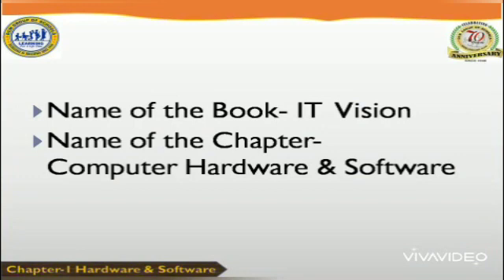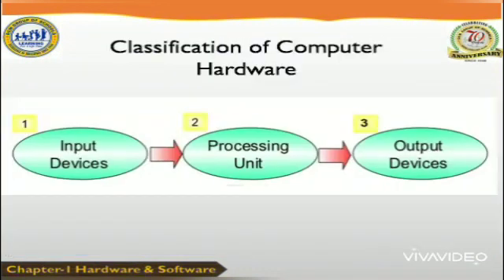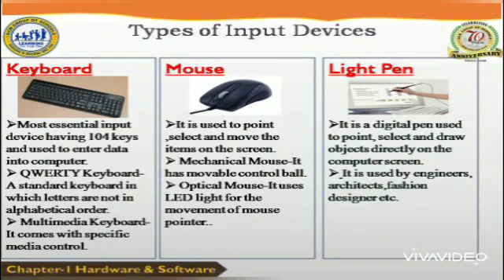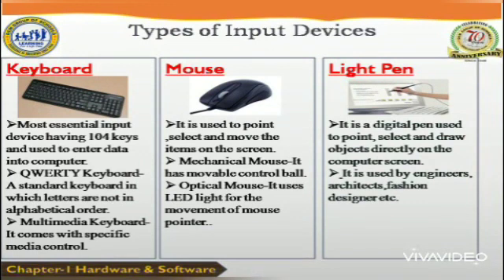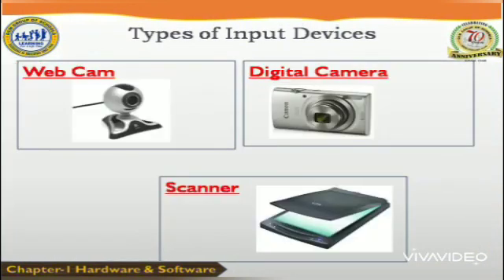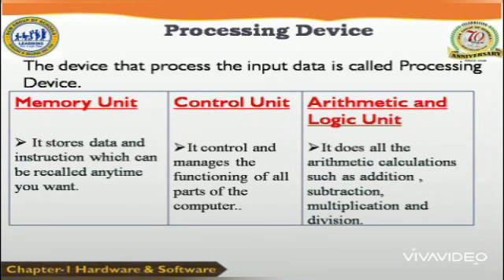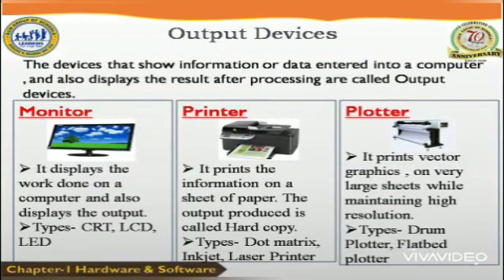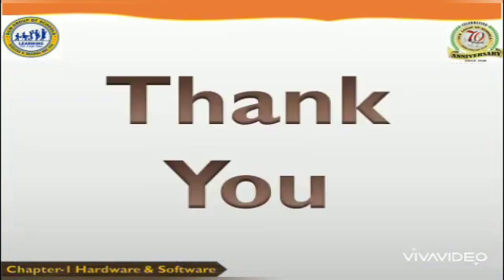Online Lecture Class IV Computer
Ch. Computer Hardware & Software (Part-1)